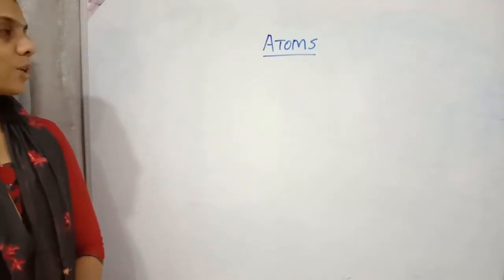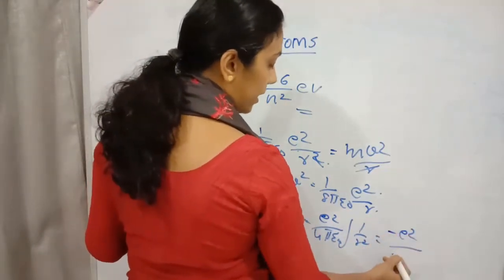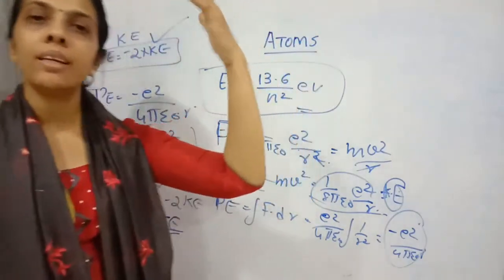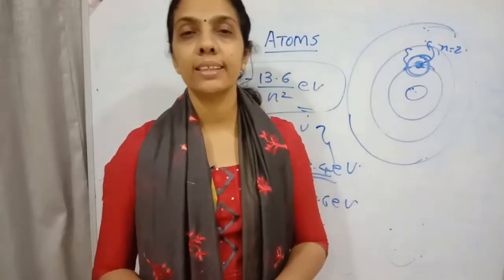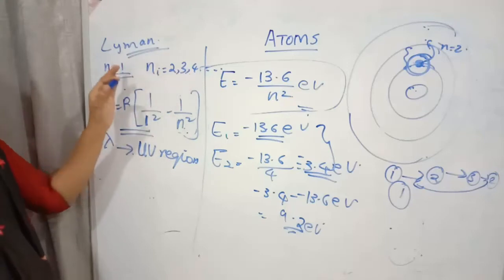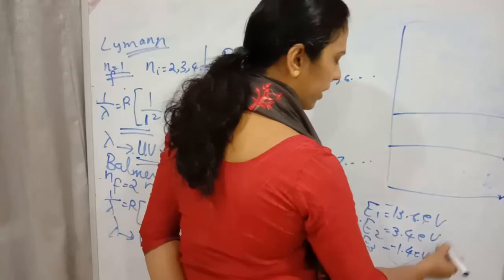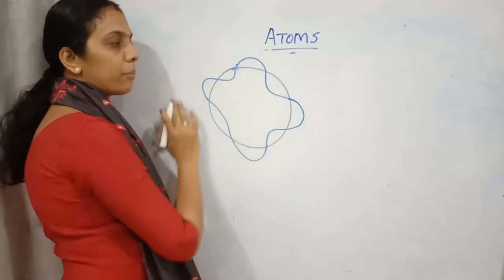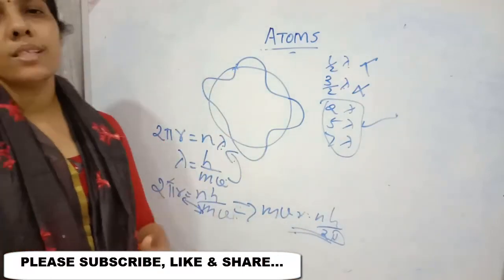CLASS 12// ATOMS 3//ENERGY LEVEL DIAGRAM// LEARN PHYSICS